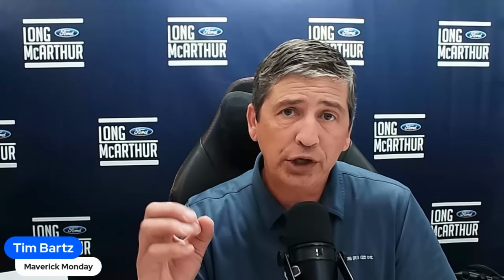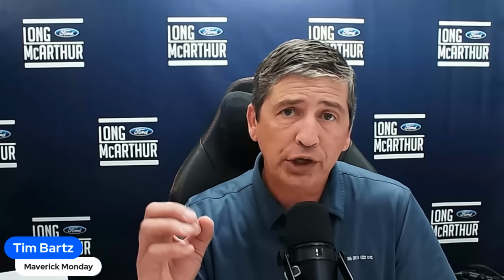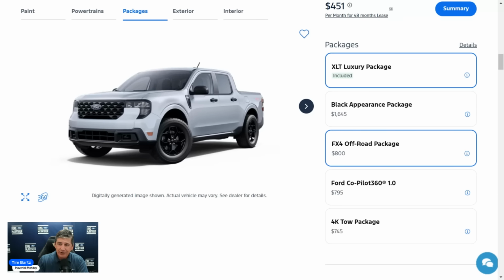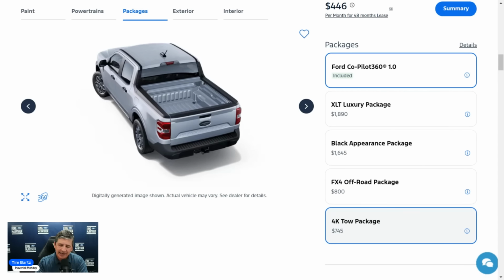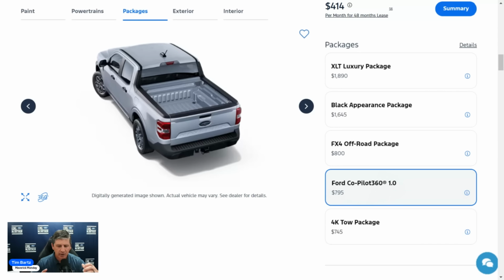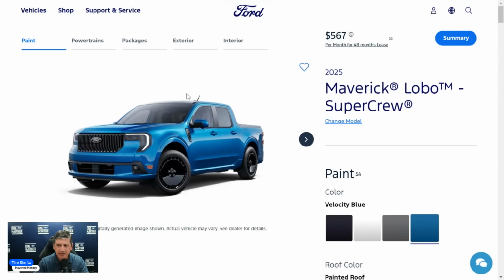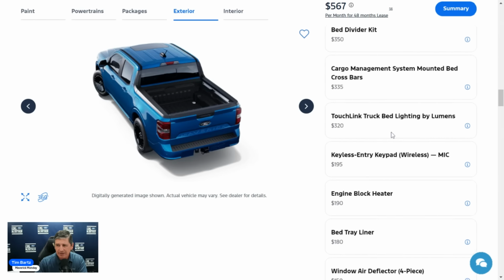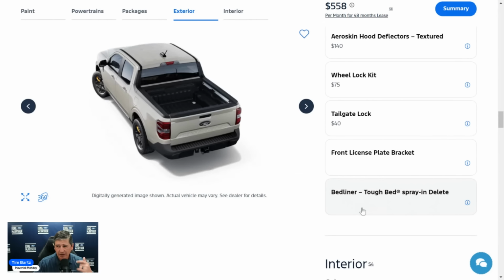Understanding 2025 Ford Maverick Packages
Interested in ordering a 2025 Ford Maverick? Learn how to get those fun packages you are wanting and why you can't get some packages.

0:00 Intro
2:08 Black Appearance Package
5:52 FX4 Off-Road Package
8:27 4K Tow Package
9:47 Co-Pilot 360 1.0 Package
12:24 Black Painted Roof Delete
14:07 Spray-in Bedliner Delete
15:02 Moonroof
15:36 Tremor Appearance Graphics
16:35 Closing